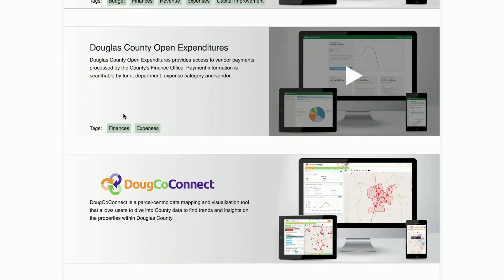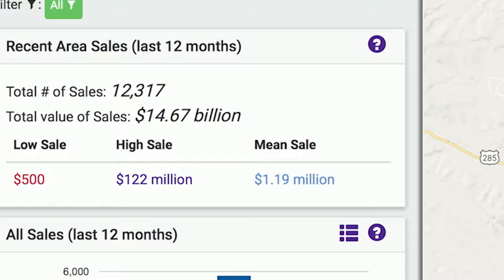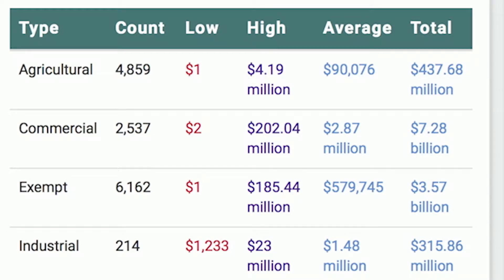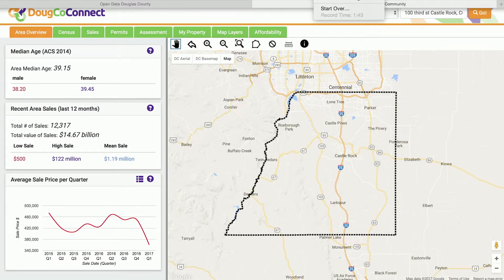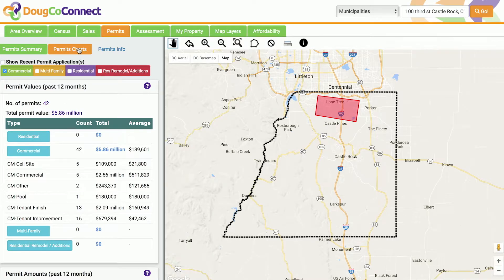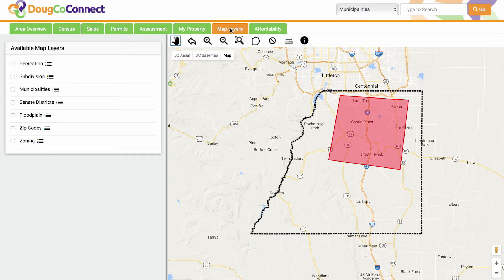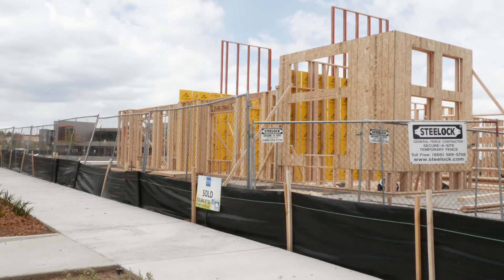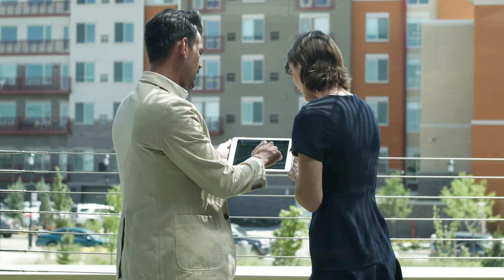DougCoConnect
Find trends and insights on the properties within Douglas County using this parcel-centric data mapping and visualization tool.